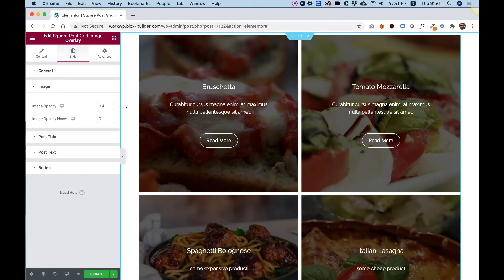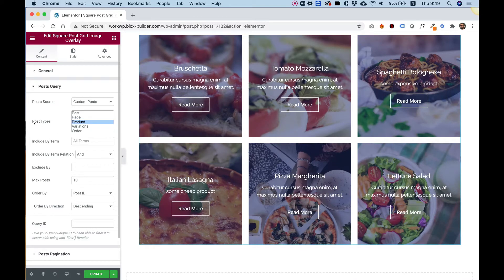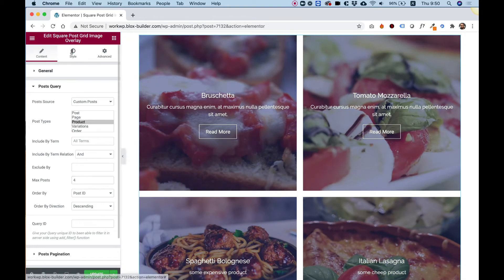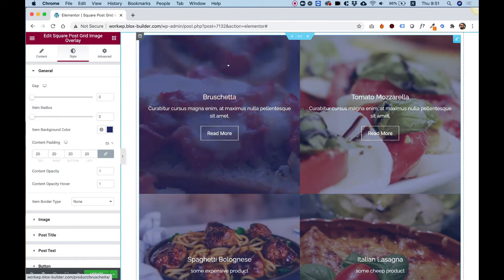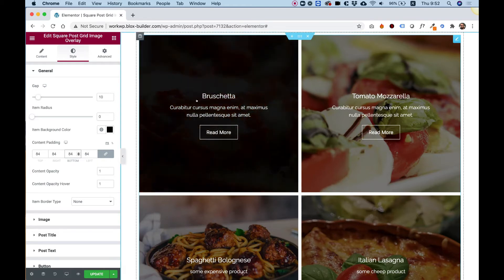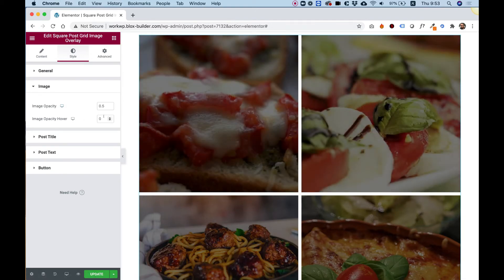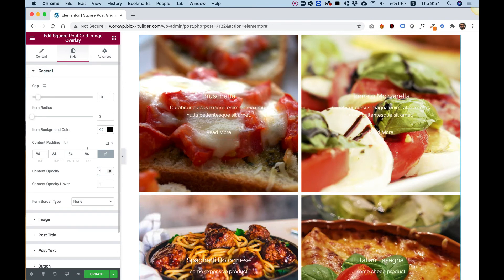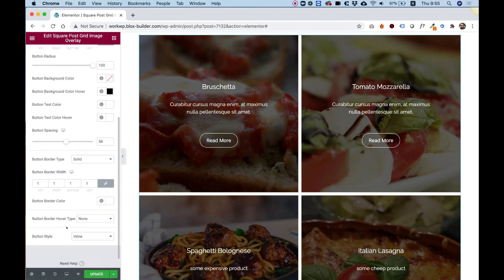Square Post Grid Image Overlay Widget for Elementor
This is an overview of the Square Post Grid Image Overlay Widget for Elementor by Unlimited Elements.